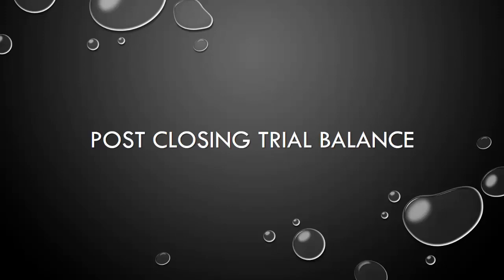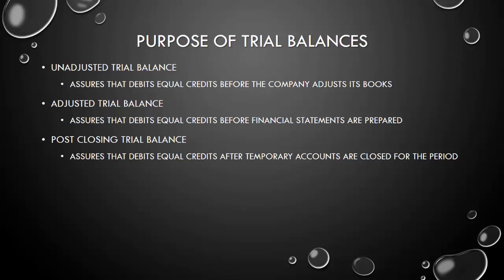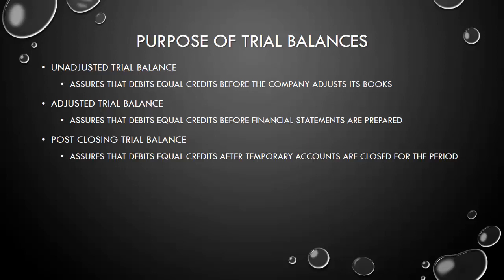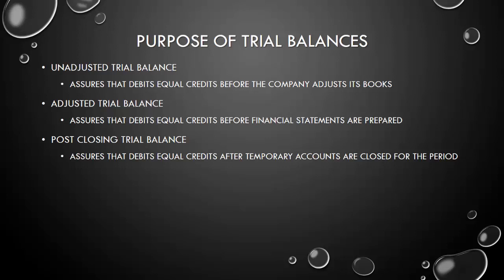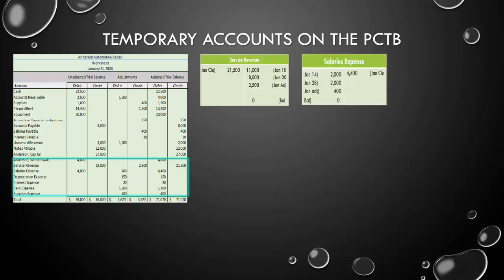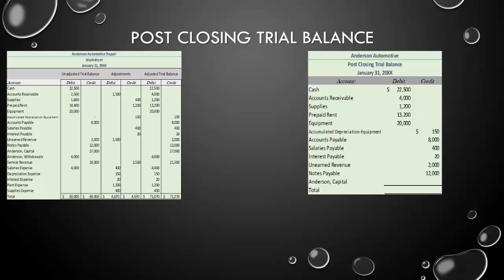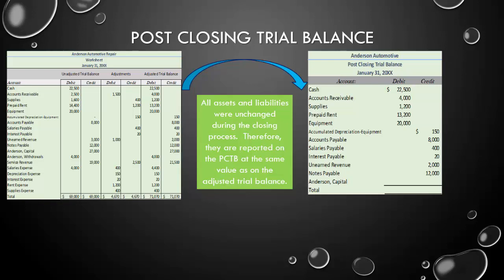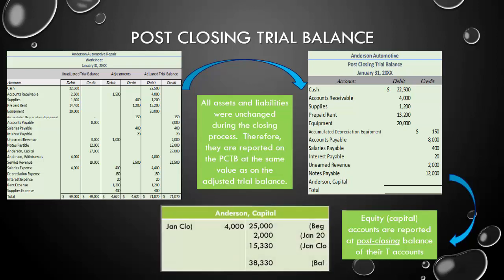AC115-Post Closing Trial Balance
Completing the accounting cycle with the post closing trial balance.